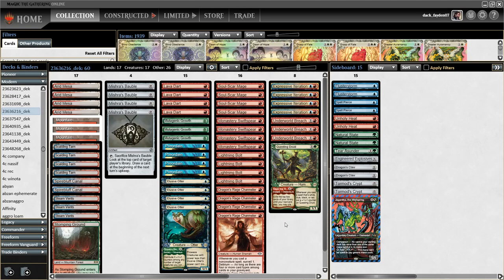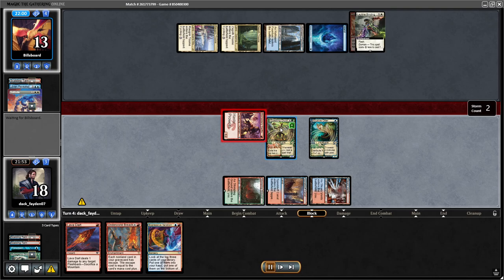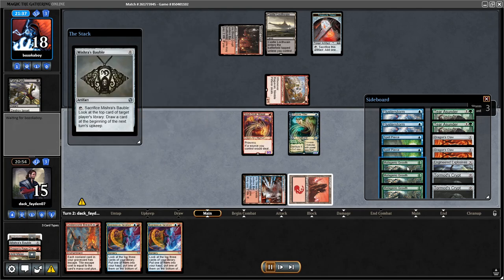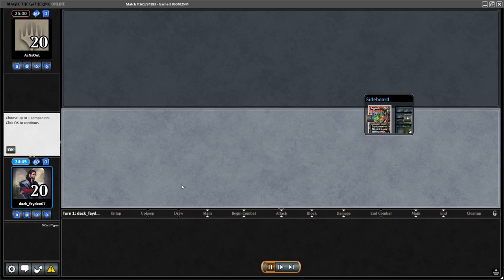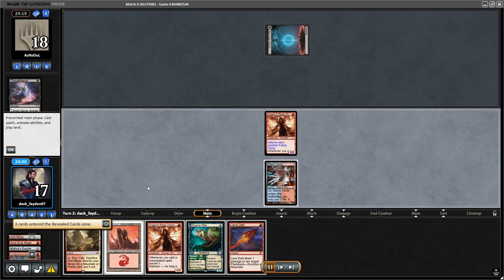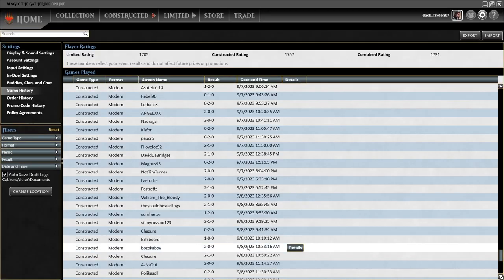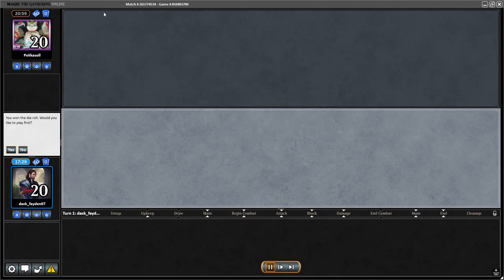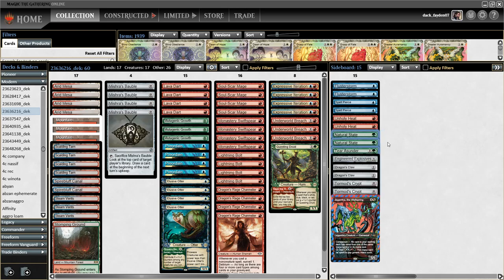PROWESS is UNSTOPPABLE With This NEW CARD! | Temur Otter Prowess | WOE Modern | MTGO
Today, we're upgrading Prowess with new cards from Wilds of Eldraine: Elusive Otter and Questing Druid! These new additions make the deck super streamlined and able to get kills fast! With other hitters in Monastery Swiftspear and Soul Scar mage, it's all about beating down your opponents fast. What do you think about this deck? Are you brewing with any cards from Wilds of Eldraine?

0:00 Introduction
2:19 Round 1
5:57 Round 2
10:17 Round 3
17:07 Round 4
23:10 Round 5
29:10 Deck Tech/Discussion